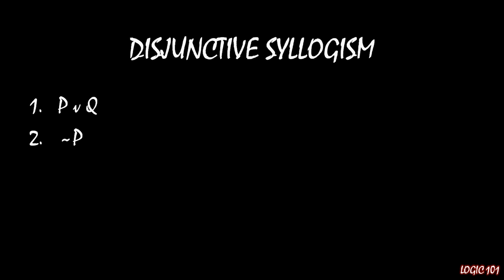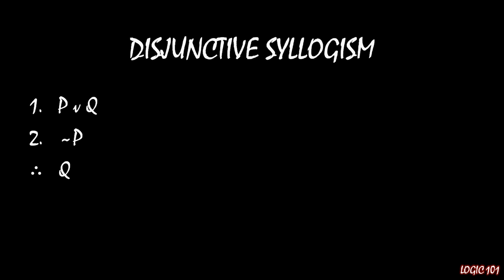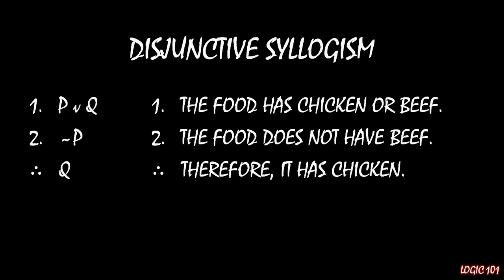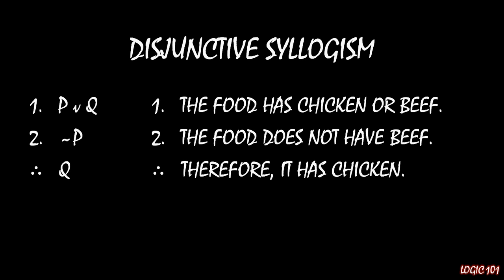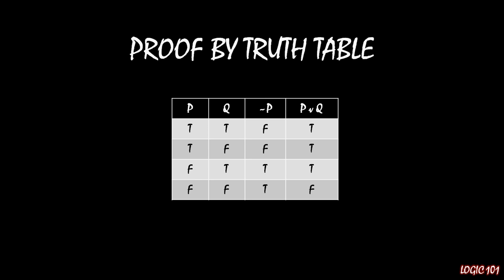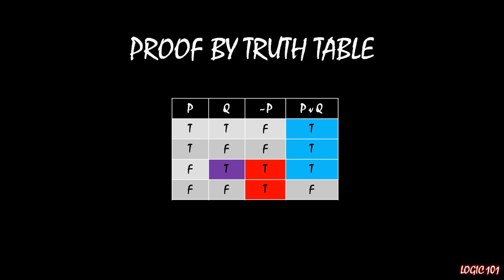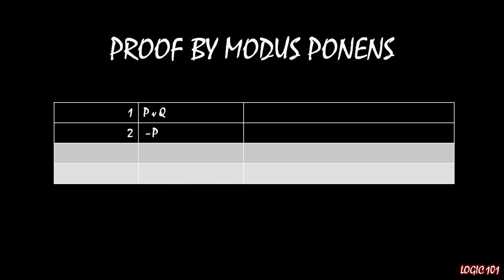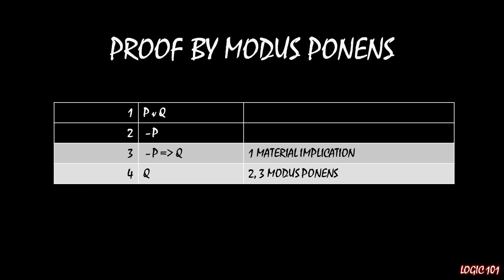Logic 101 (#29): Disjunctive Syllogism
Disjunctive syllogism says that if you have P v Q and ~P, you can conclude Q.